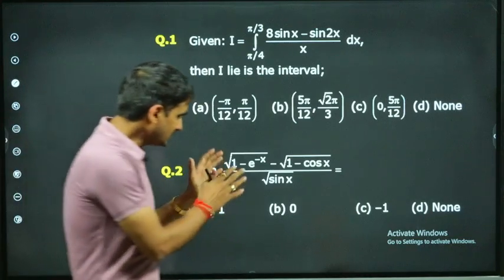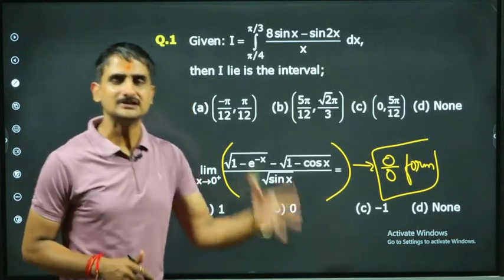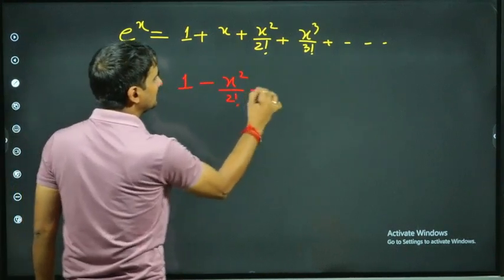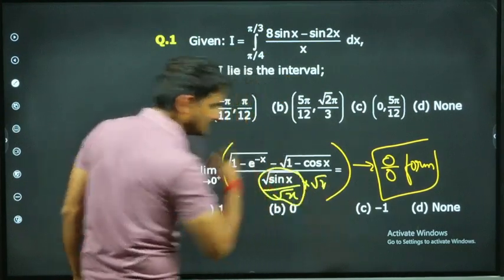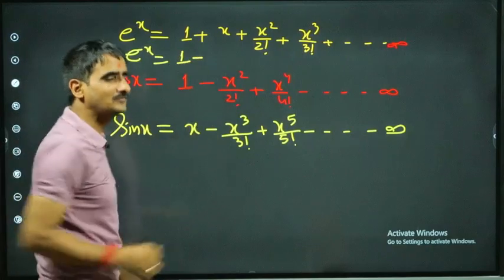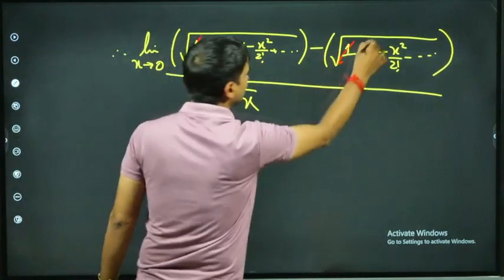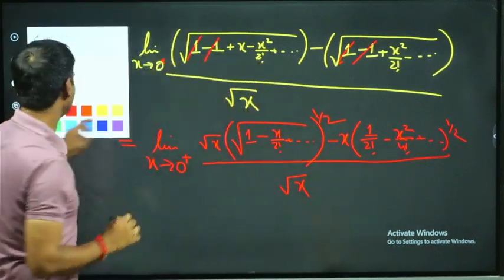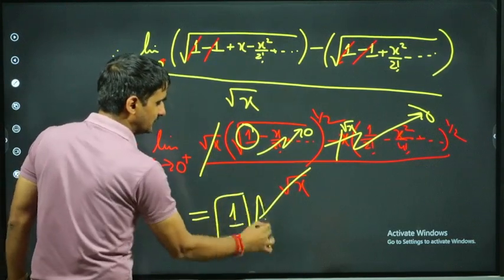TEJAS Maths || Calculus || Day8 Q 2 || IIT JEE || Mains & Advanced || P. T. Sir || B.Tech IIT Kanpur